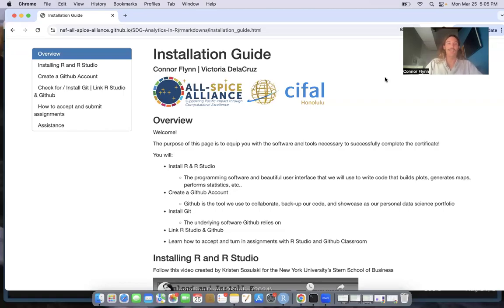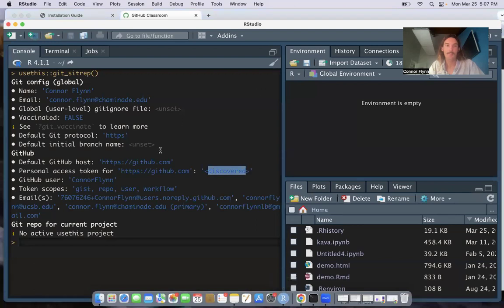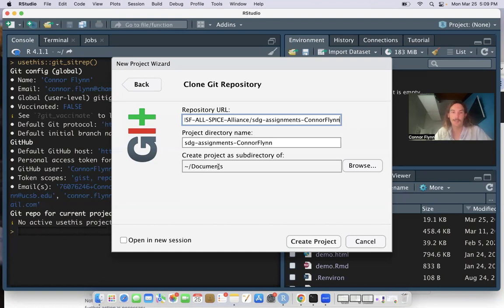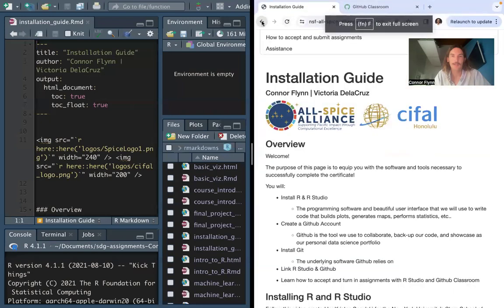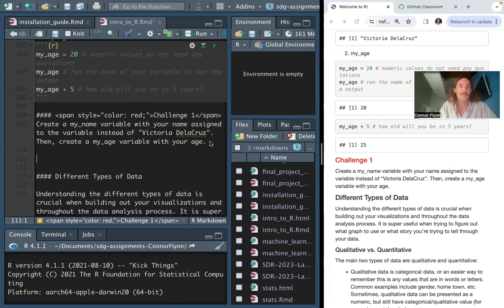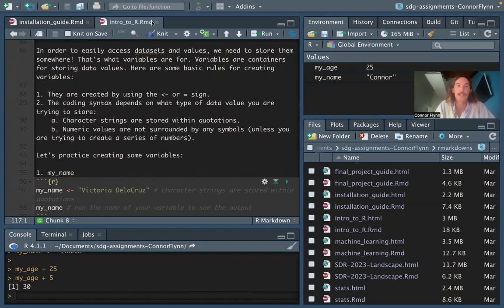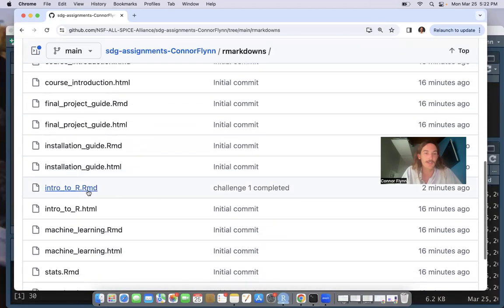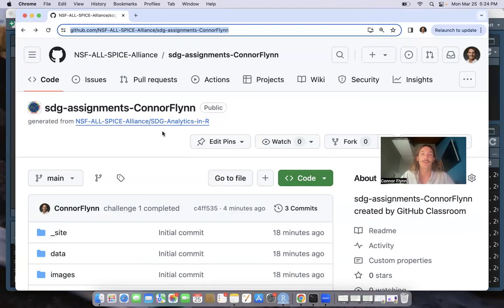Accepting and Submitting Assignments, Github Classroom (SDG Analytics in R)